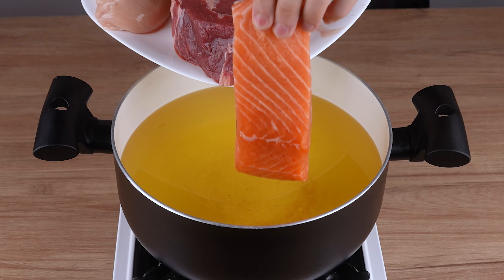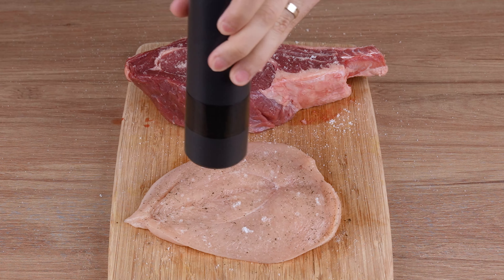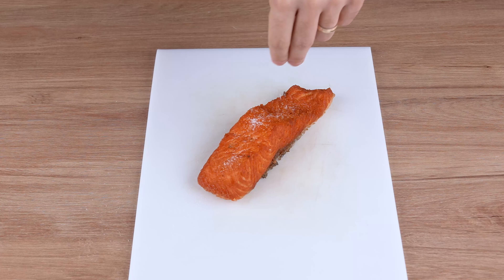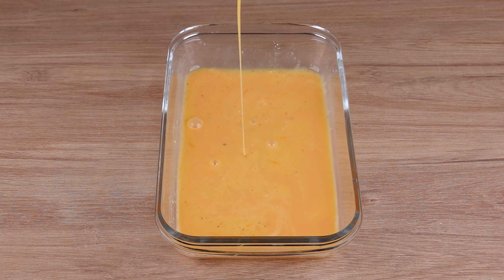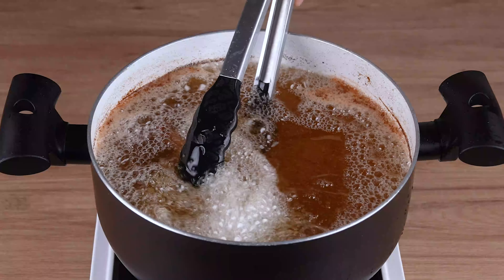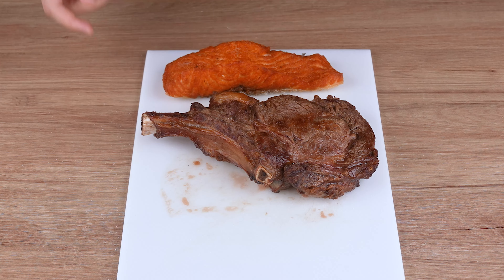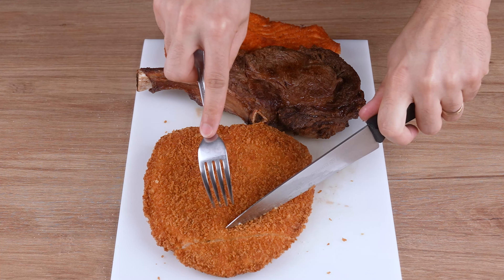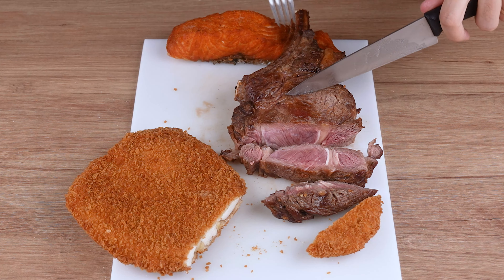Put salmon, beef and chicken in boiling oil and surprise everyone at dinner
Ingredients:
1 salmon fillet
1 chicken fillet
1 thick beef steak
3 pinches of salt
2 pinches of black pepper
2 eggs
wheat flour and panko breadcrumbs for breading